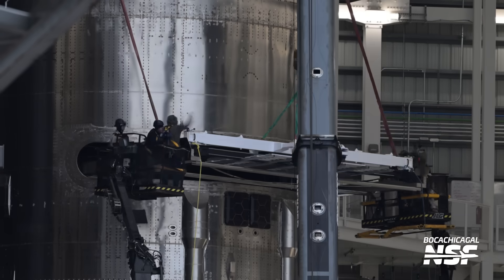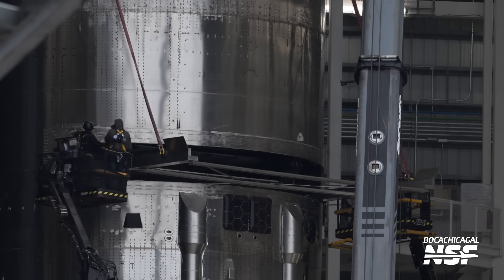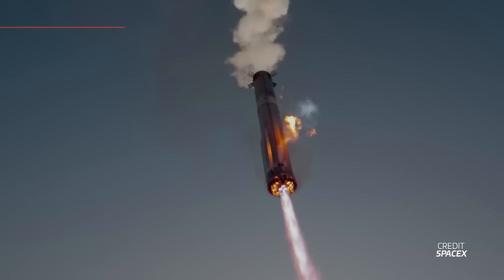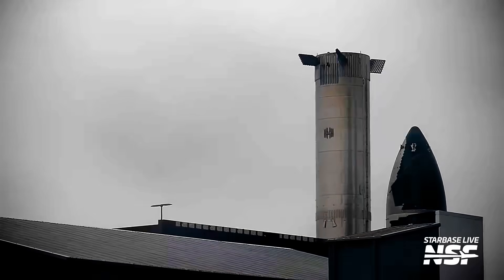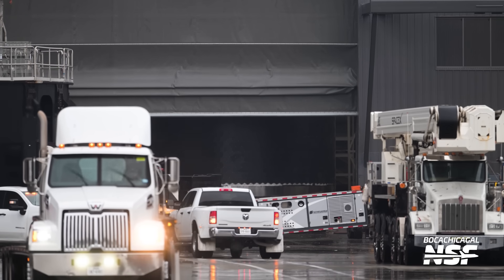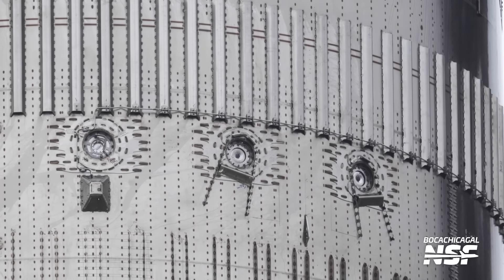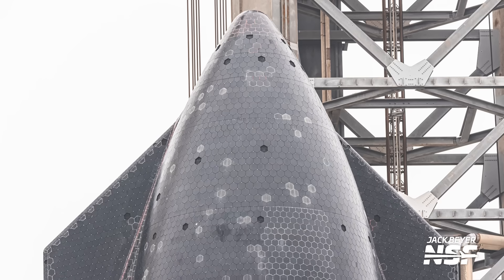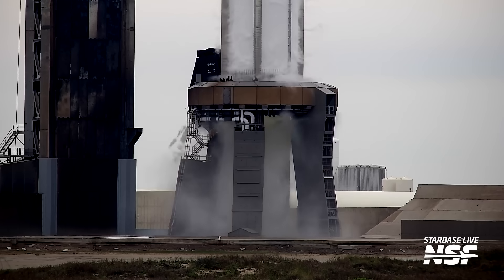Starship's Big Day: Flight 7 Countdown and New Tech Unveiled 🚀 | Starbase Update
We’re just hours away from Starship Flight 7 and the debut of the Block 2 Starship! Ship 33 has been outfitted with Starlink simulators, new catch pins, and even some fun decals before rolling out to the pad. This week, we dive into the latest updates from Starbase, including Booster 14 preps, new hardware testing, and what’s changed for this massive vehicle. Plus, we’ll cover the wet dress rehearsal, full-stack highlights, and what to expect on launch day!

🤵 Hosted by Jack Beyer (@jackbeyer)
🖊️ Written by Alejandro Alcantarilla Romera (@alexphysics13)
🎥 Video from BocaChicaGal, Jack Beyer, Starbase Live, SpaceX.

LDAPAABJRG2UMCU3